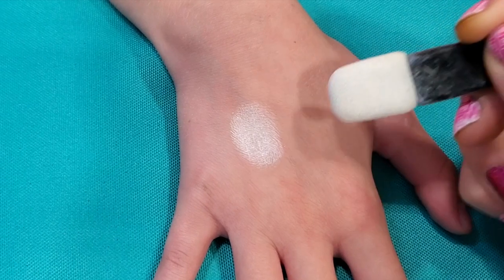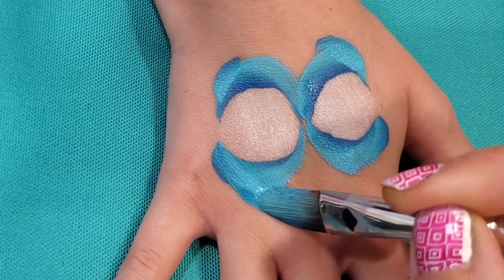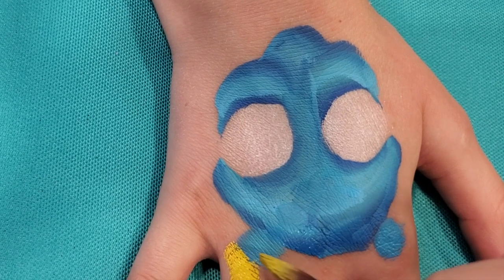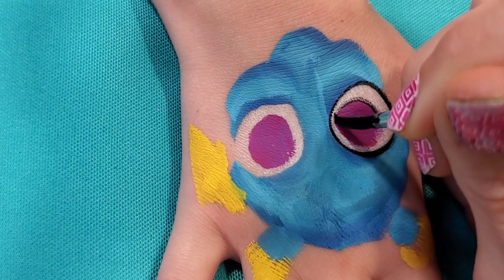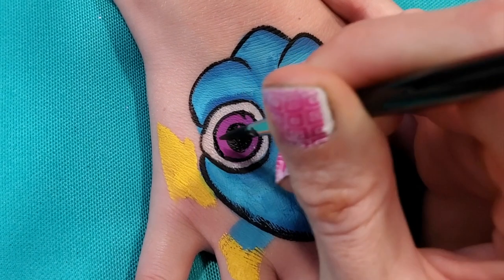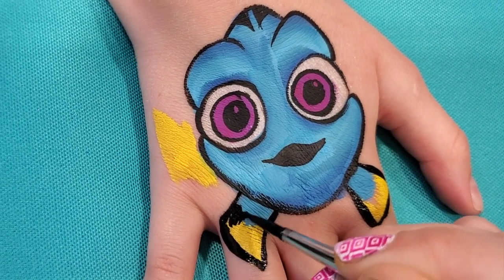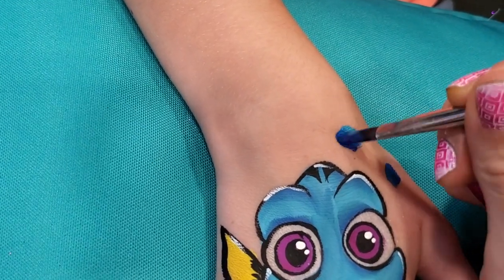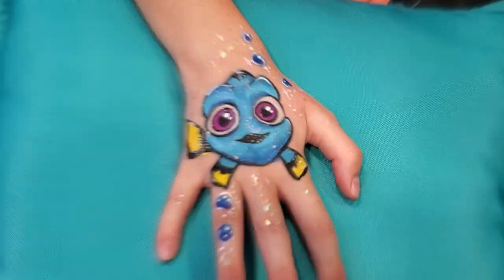Baby DORY - Face Paint Tutorial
Dory is a vivacious little fish, and she sure has a following. Here she is in all her wide-eyed, forgetful glory. I hope you enjoy this simple design and the smiles it is sure to bring wherever you paint! Remember, I always LOVE to see your work too.